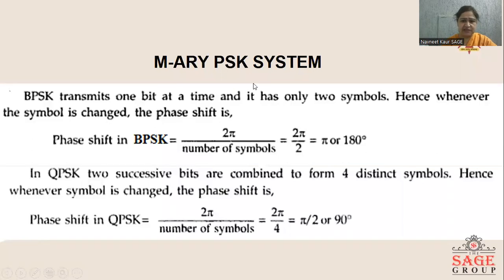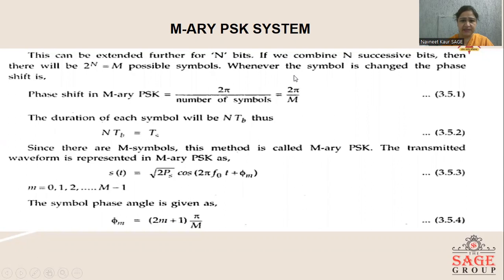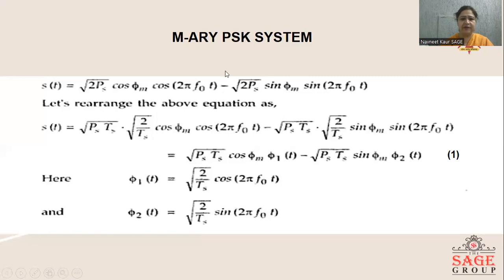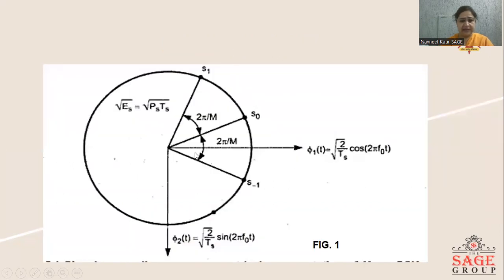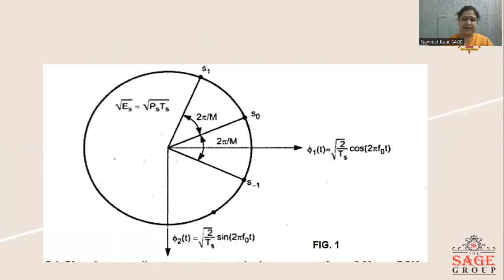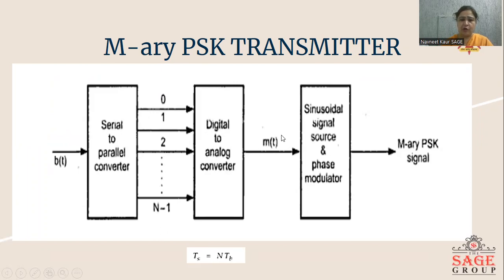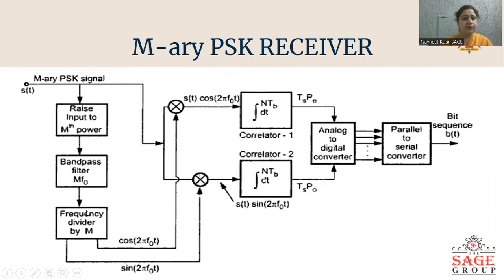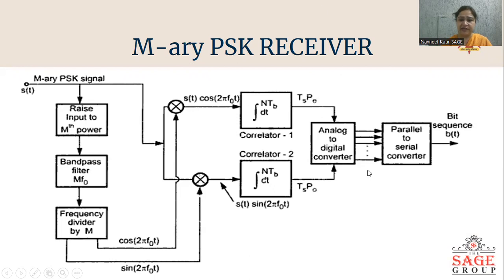M-ARY PHASE SHIFT KEYING SYSTEM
M-ary PSK is the type of digital modulation technique used for data transmission in which instead of one bit, two or more bits are transmitted at a time. As a single signal is used for multiple bit transmission, the channel bandwidth is reduced. The number of bits necessary to produce a given number of conditions is expressed mathematically as
N=log2M
Where
N is the number of bits in one symbol
M is the number of levels, or combinations possible with N bits.
In general, Multi-level M−ary modulation techniques are used in digital communications as the digital inputs with more than two modulation levels are allowed on the transmitter’s input. Hence, these techniques are bandwidth efficient.
This method is also used in PAM. Its implementation is simple. M-ary ASK is susceptible to noise and distortion.